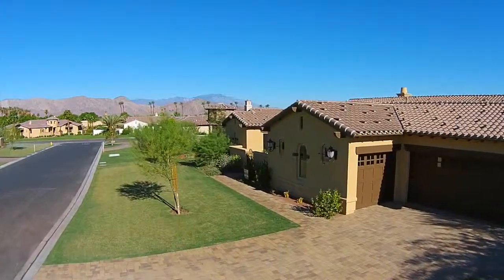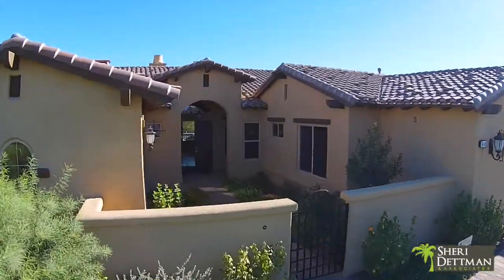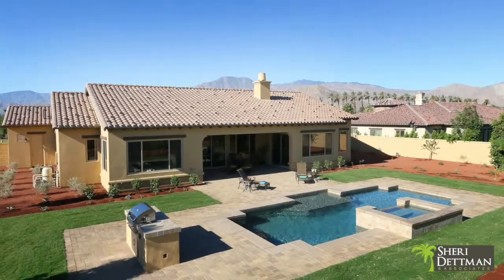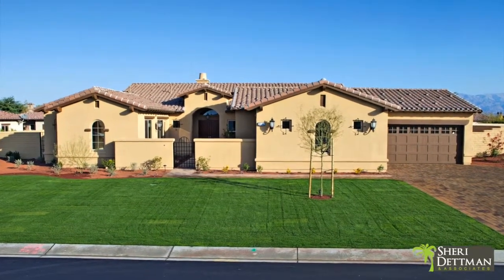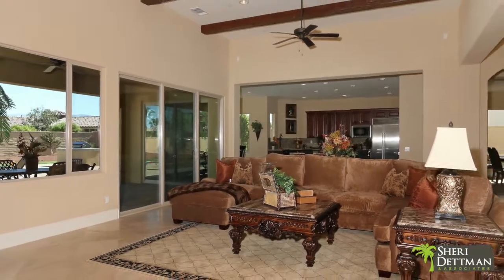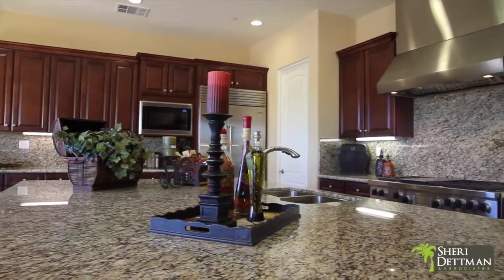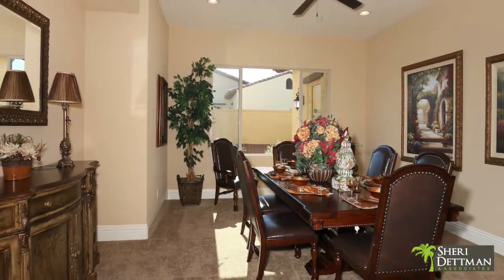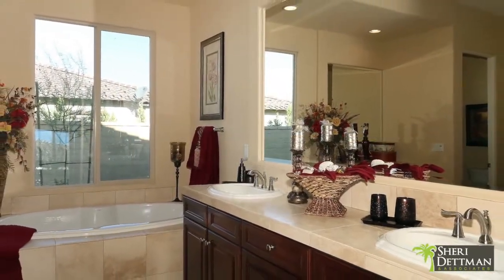Stonefield Estates Home For Sale (SOLD) At 80912 Rockhurst Drive Indio CA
Luxury Home for sale (recently sold) at the gate community of Stonefield Estates in Indio California. Presented by Sheri Dettman & Associates, Palm Springs Area Realtors.